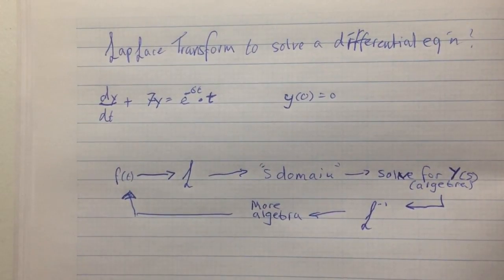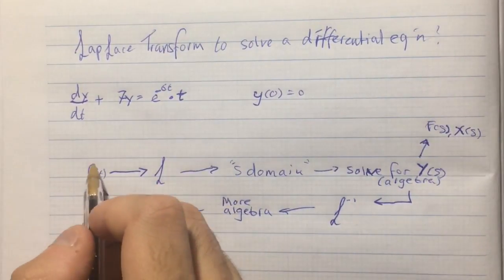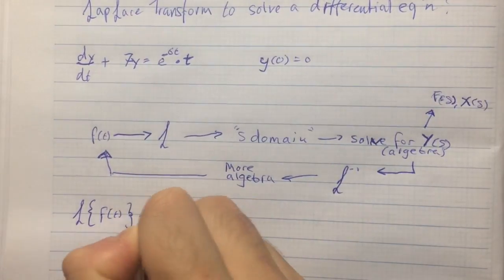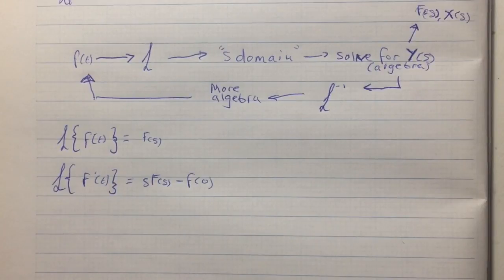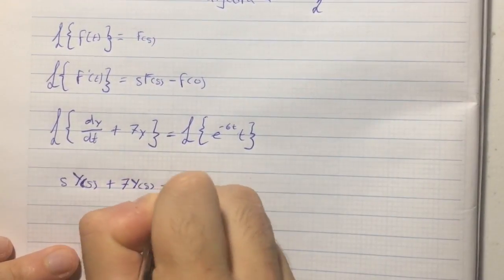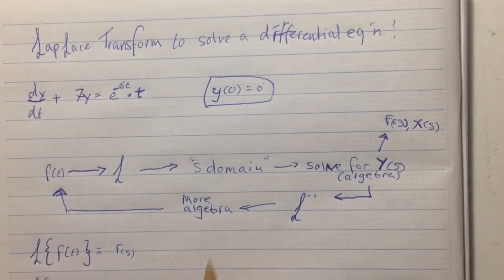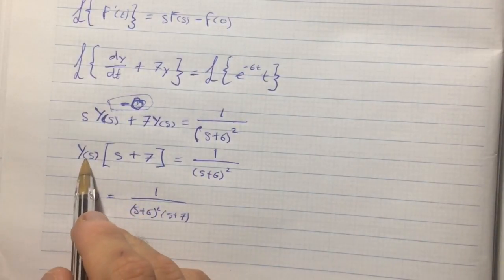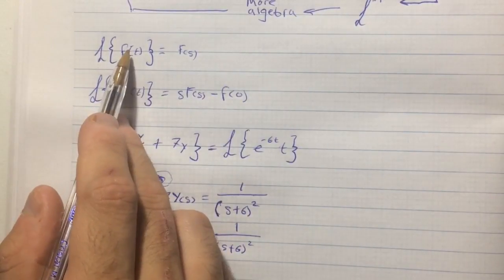Laplace Transform to solve a differential equation #1 Part 1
In this video I explain the method on how to solve a first order differential equation using the Laplace transform